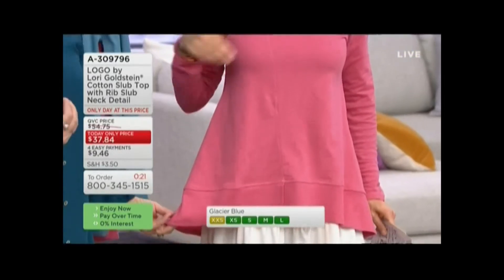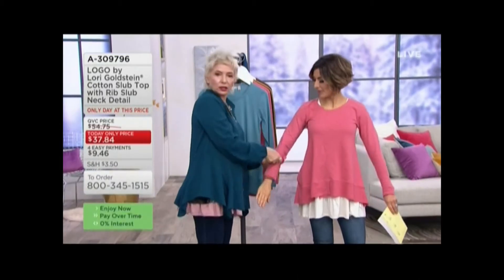QVC AMY STRAN, BONNIE & KATE 1 13 20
AMY STRAN, BONNIE AND KATE.
PALOMINO PINES CO/YOUTUBE